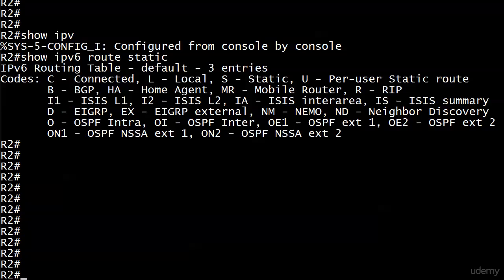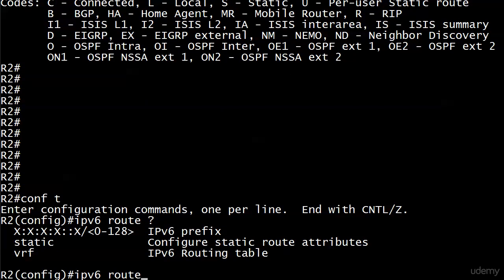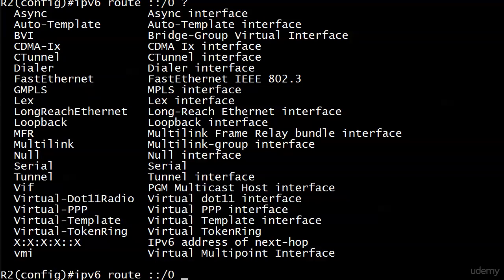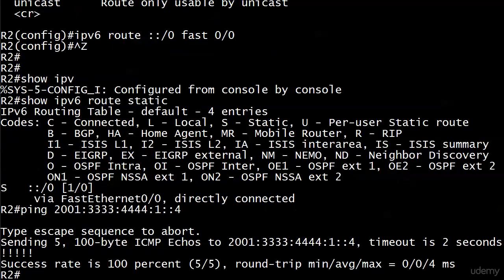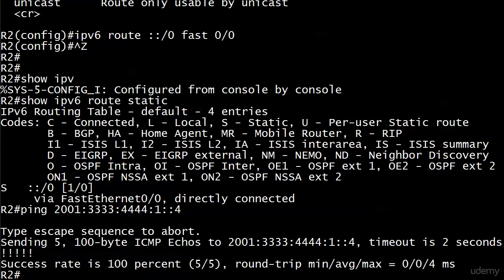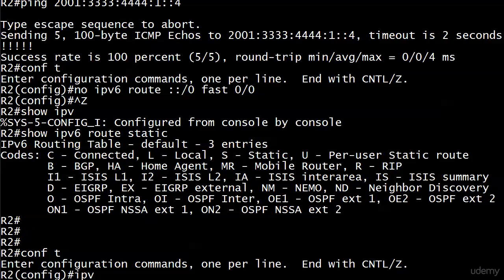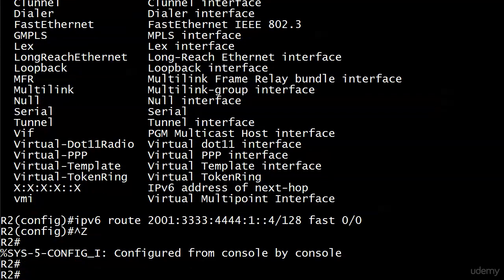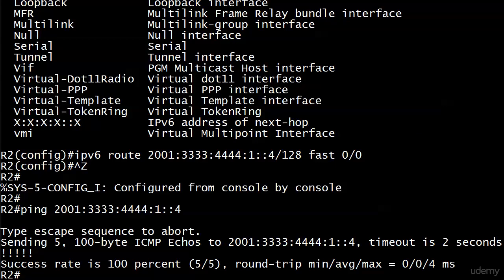117 IPV6 17 Default and Host Static Routes